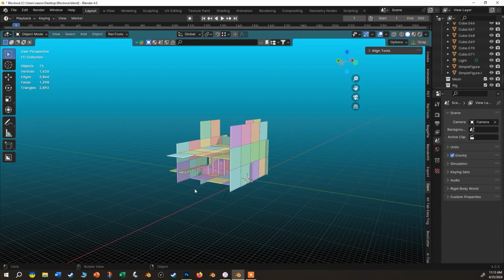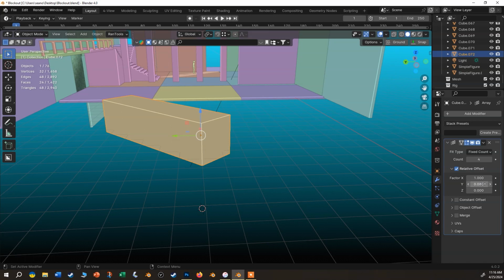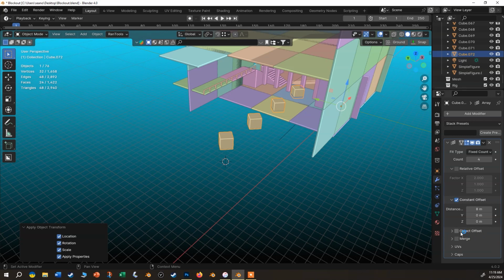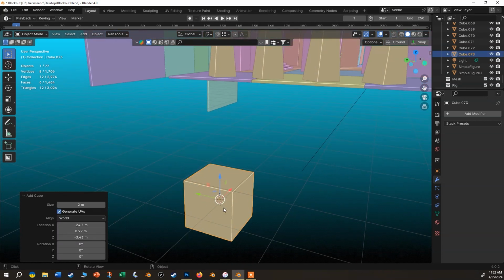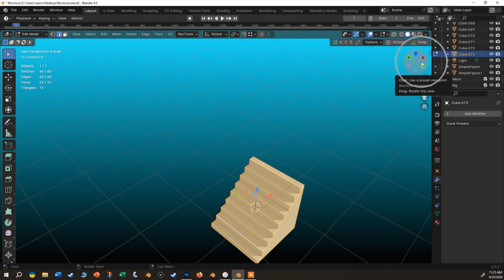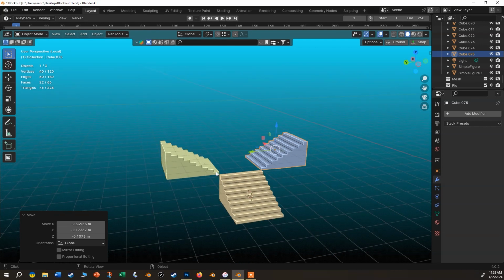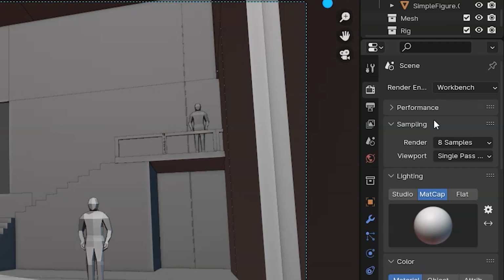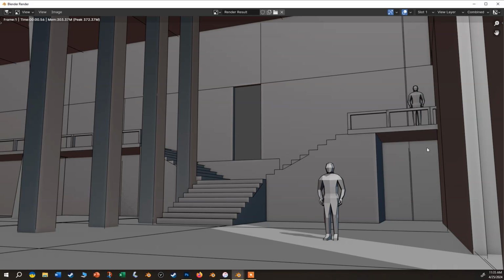Blender Bock out for Beginners Part 2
The second video in the Absolute Beginner Blender Block Out tutorials
 1:30 3D Cursor
2:30 Array Modifier
9:50 Simple Stairs with Bevel
13:00 Vertex Snapping
17:00 Set up your render with Workbench
20:30 Save your image.